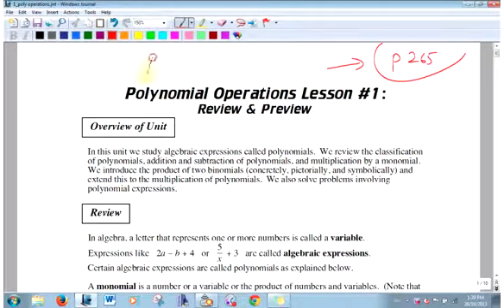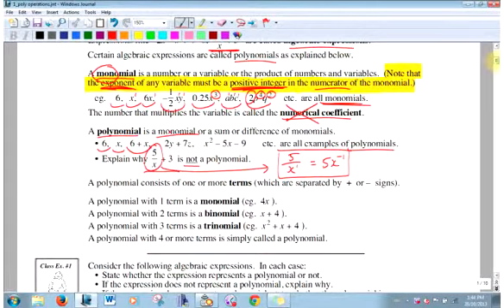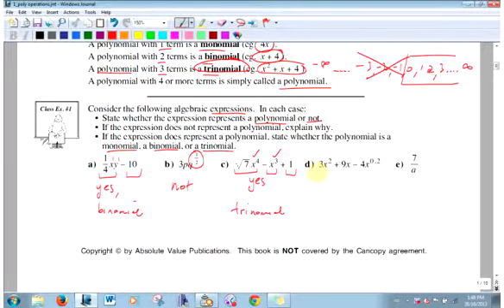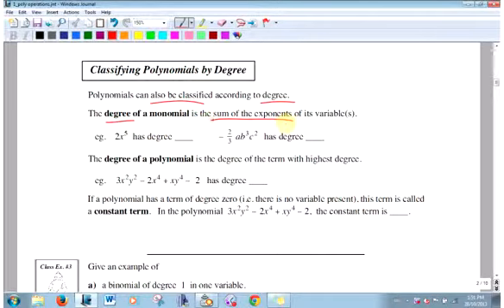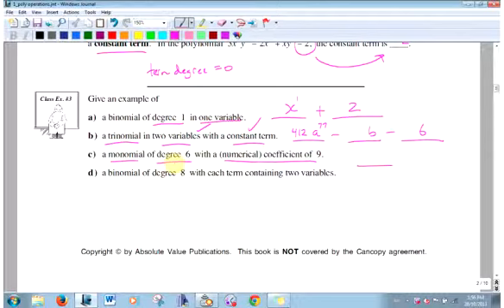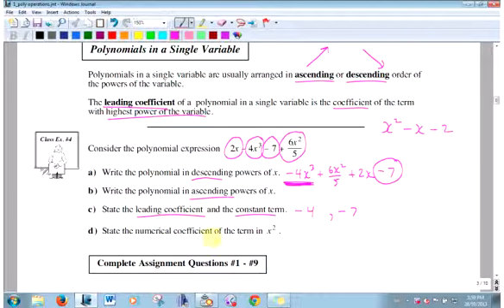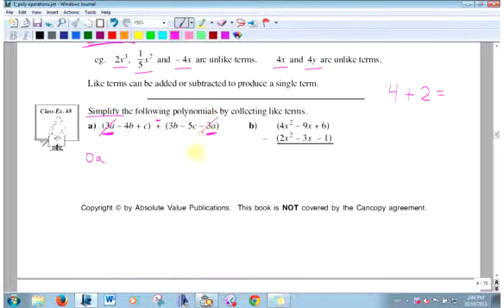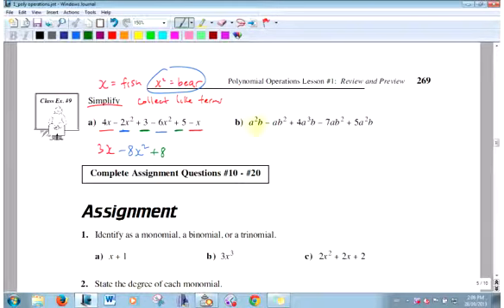polynomials #1 review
monomials, binomials, coefficients, variables, degrees of polynomials, review of operations on polynomials by collecting like terms